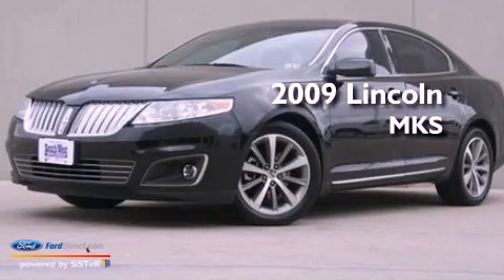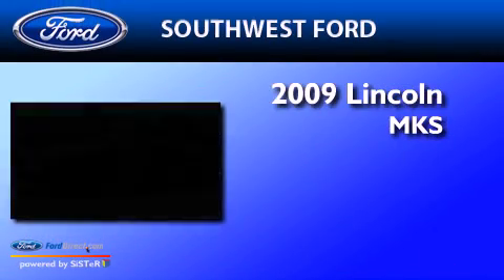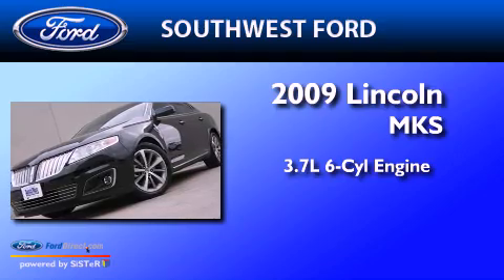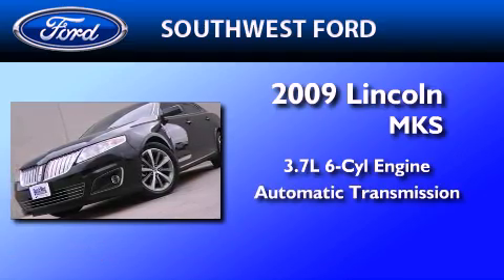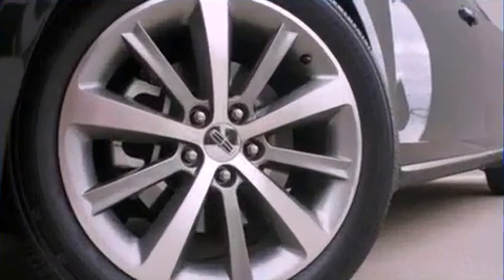2009 LINCOLN MKS Fort Worth TX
Year : 2009

 Make : LINCOLN

 Model : MKS

 Engine : 3.7L V6 24V MPFI DOHC

 Trans . : 6-SPEED AUTOMATIC

 Exterior : BLACK METALLIC

 Miles : 39,802

 SouthWest Ford

 800-NEW-FORD

 3000 Ft Worth Hwy

 2009 LINCOLN MKS  TX